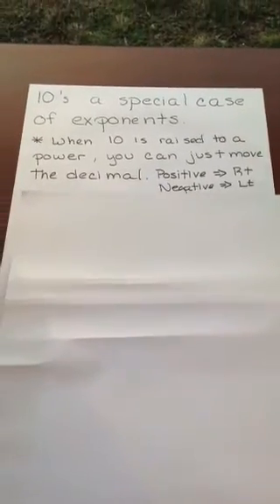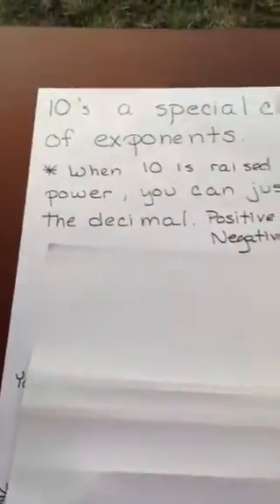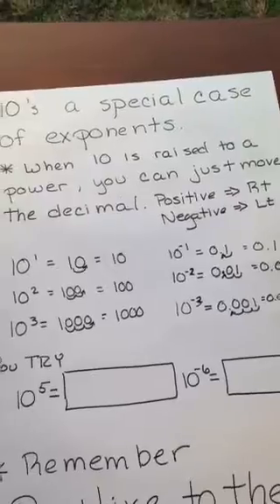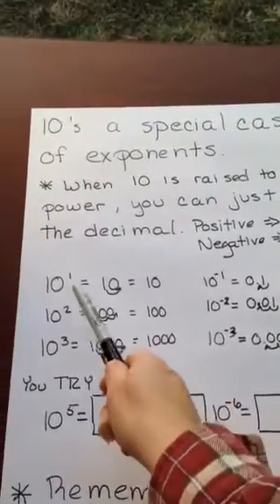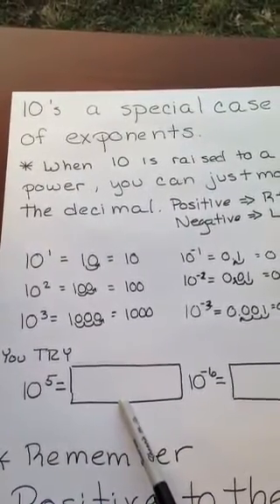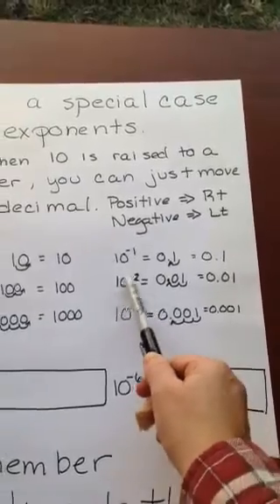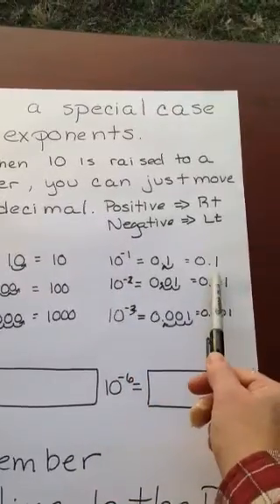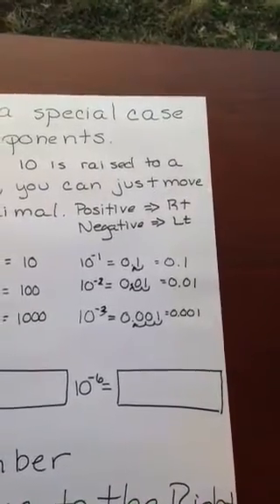10's a special case for exponents